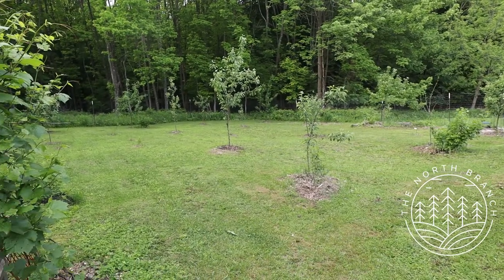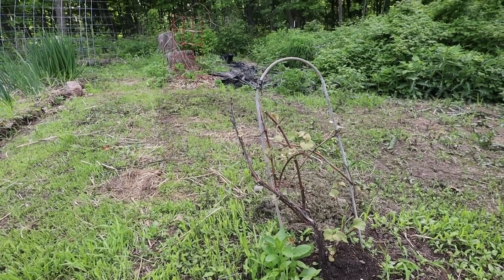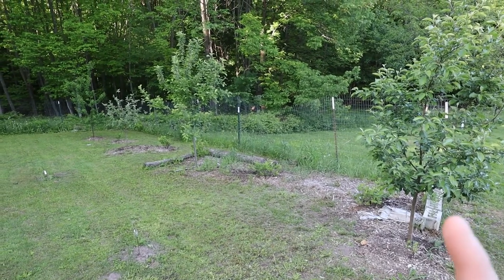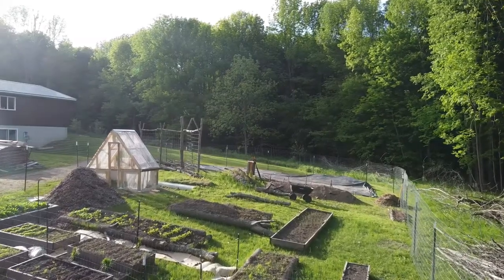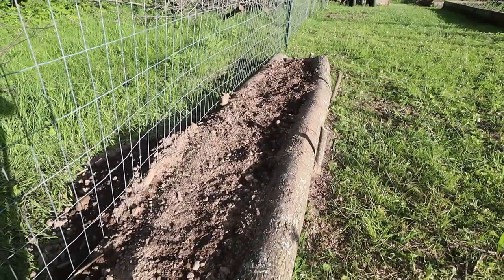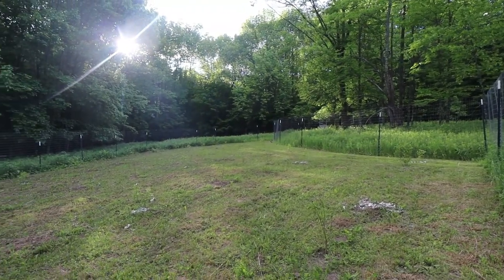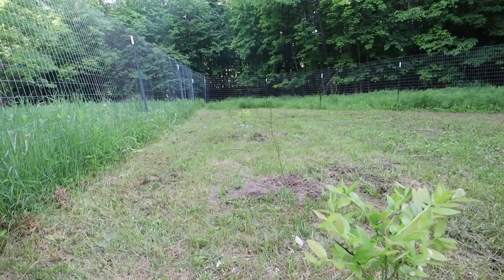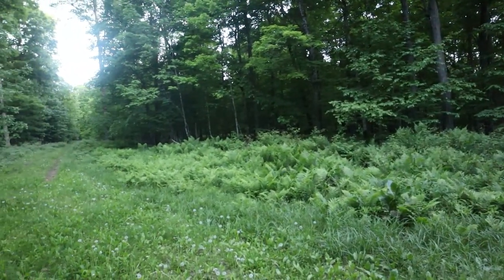FULL Homestead Tour │Garden Tour │Orchard │Blueberry Patch │HUNTING Land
Tour this 200 acre homestead. I take you through my organic orchard, garden, and blueberry patch! Also, come for a ride through the woods where I harvest game meat.

About Me (Evan):
I left the corporate world to take control of my food supply.  I am developing land that has been in our family for over a century, but hasn't been lived on since 1954.